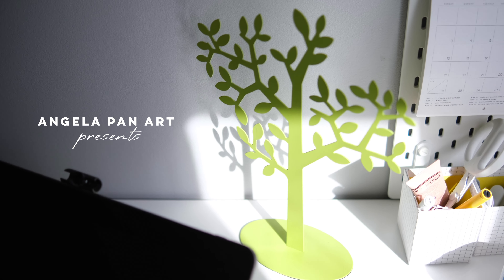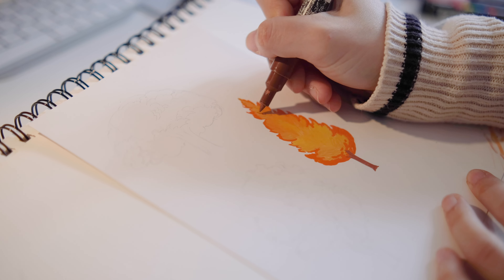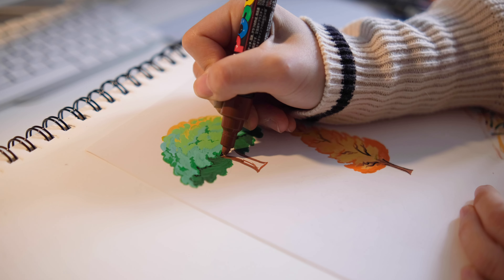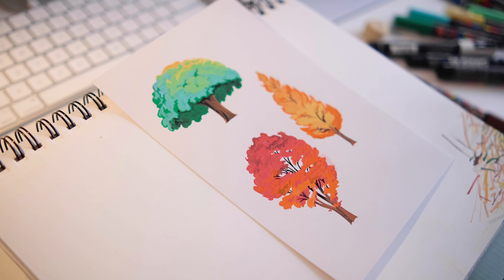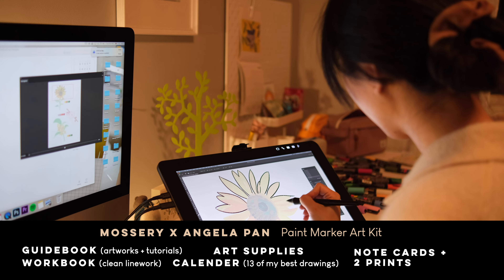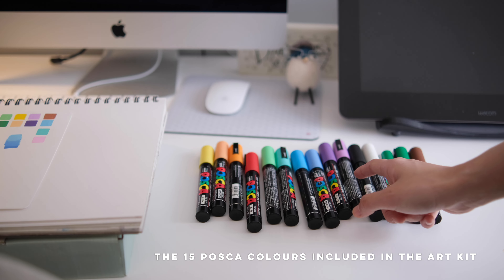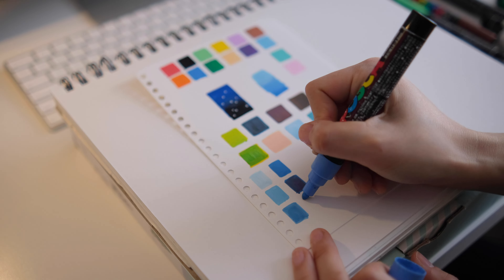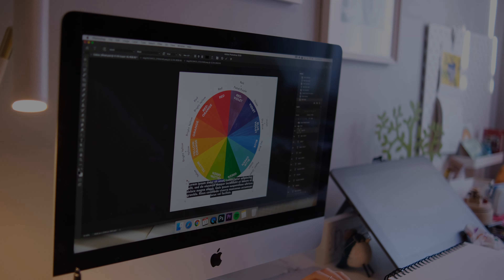Drawing Simple Trees | Posca Colour Swatches | Art Kit Info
⊳Art supplies used:
Uni-posca Paint Marker Sets
Set of 8 basic colours, medium point:
US CA
Set of 15 basic colours: medium point:
US CA
Set of 7 pastel colours, medium point:
US CA
Set of extra fine point for details :
US CA

⊳Digital Art Station:
Imac 21" + Cintiq Pro 16
Cintiq stand:
US CA
Cheaper alternatives:
Cintiq 16:
US CA
Huion Pro 16:
US CA

⊳Filming:
Sony ZV-1 for drawing process:
US CA
FUJI XT4 for everything else:
US CA
VILTROX 23mm F1.4:
US CA
VILTROX 33mm F1.4:
US CA
Tripod:
US CA

Amazon shop